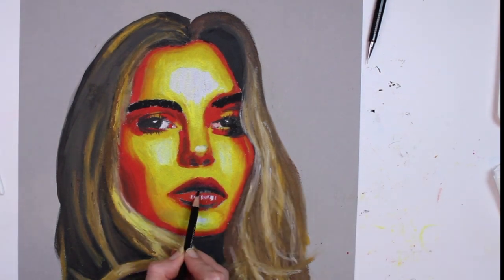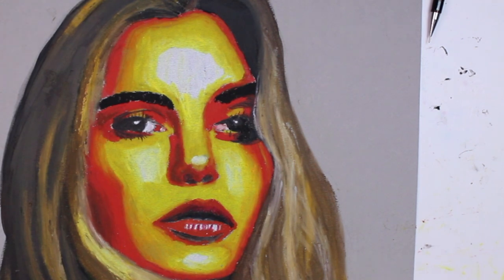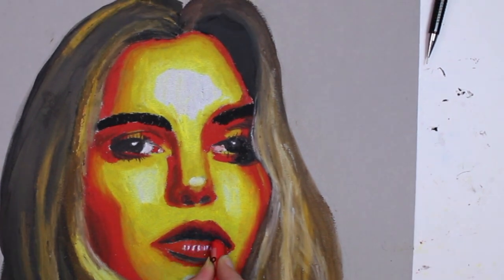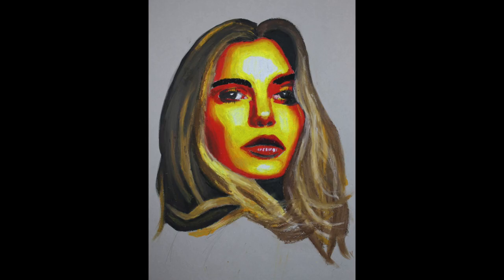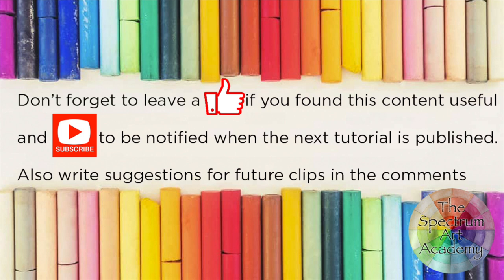Oil Pastel Portrait Tutorial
In this speed paint, I will take you step by step through how I created this portrait using warm colours. 🖍 If you would like to improve your pastel skills further, why not watch the pastel playlist

⏱.  TIMESTAMPS. ⏱.
 00:18 Planning for an Oil Pastel Portrait
01:30 Blocking in Dark tones on an Oil Pastel Portrait
03:45 Building up skin tones on an Oil Pastel Portrait
04:48 Using Oil Pastel as Paint using solvent
06:44 Adding Hair on an Oil pastel Portrait
08:32 Finishing touches
08:33 Obtaining liquid pastel directly from the pastel to use as paint

Pentel Pack 50 oil pastels
Sakura Cray-Pas Oil Pastels 50 Pack
Canson Mi-Teintes 160gsm pastel paper pad, size: 32x41cm, includes 30 sheets of assorted Grey tones
Zest it Pencil Blend
Montmatre Paintbush Set